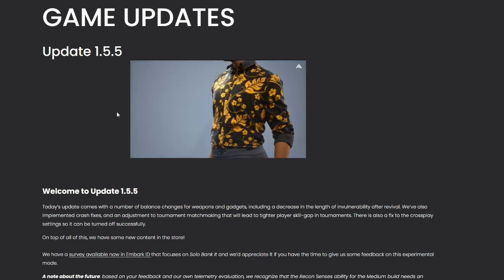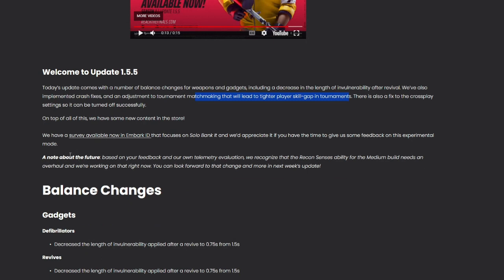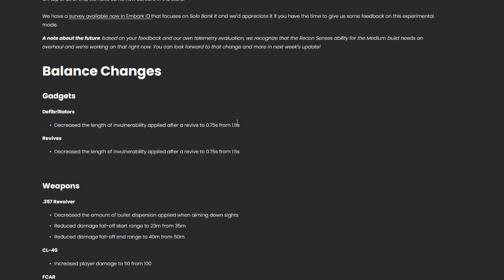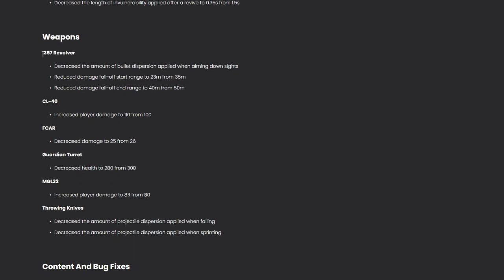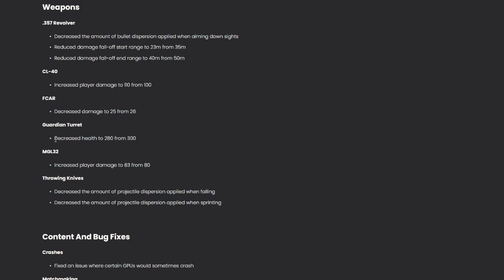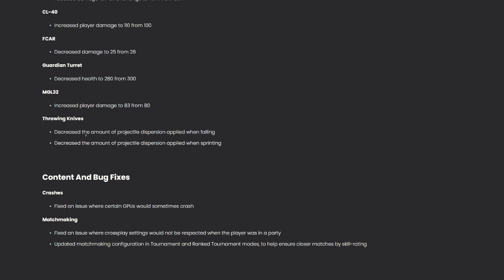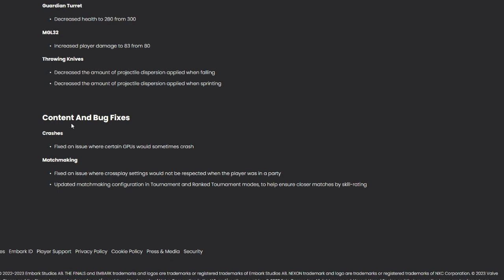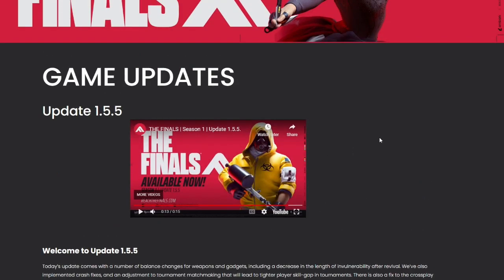The Finals 1.5.5 HUGE META UPDATE And Changes !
𐐘💥╾━╤デ╦︻ඞා

 - Members will get a logo and emojis to use in chat 🤫🤫

I will...SEEYOUONTHENEXTONE !